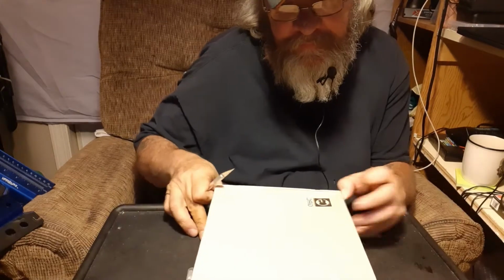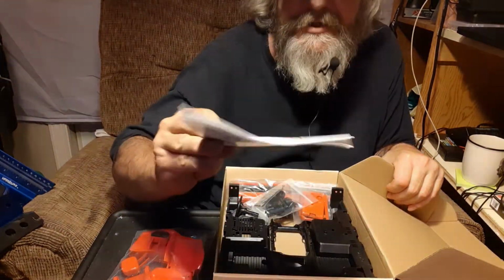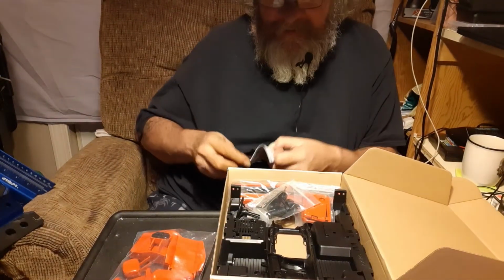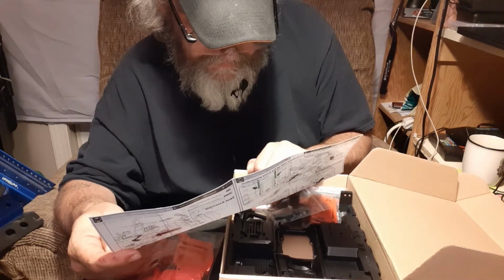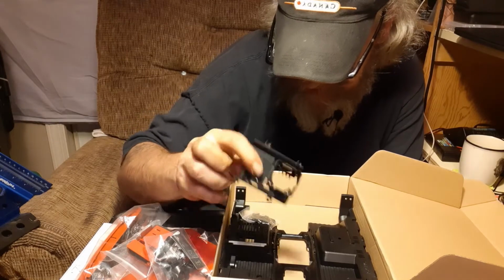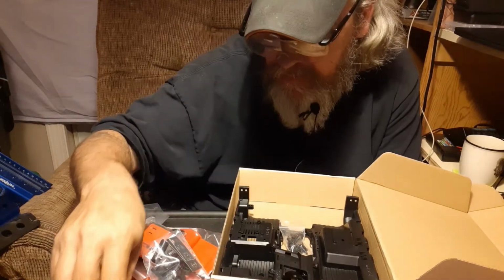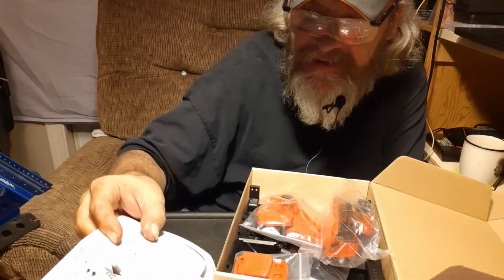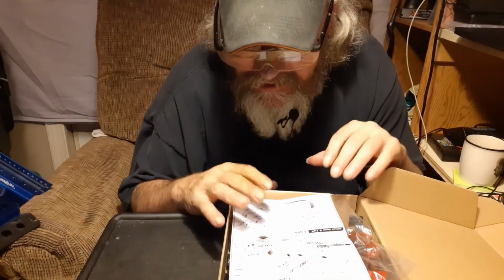MY INJORA INTERIOR IS HERE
HELL YEAH!!!